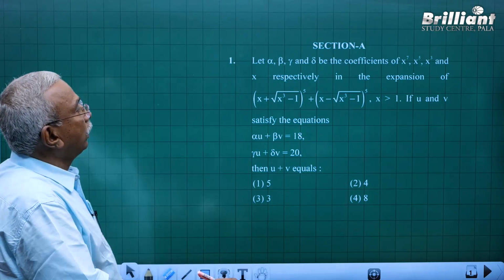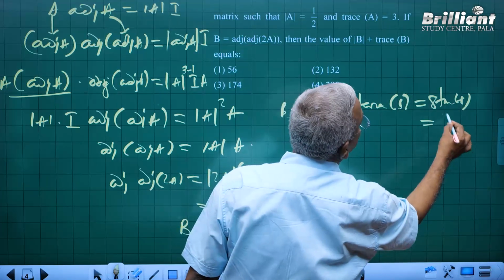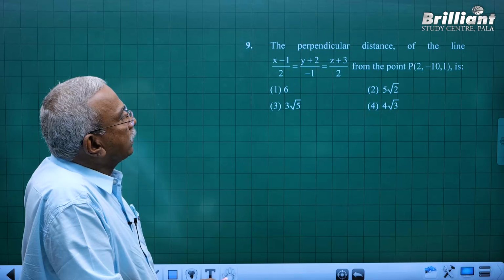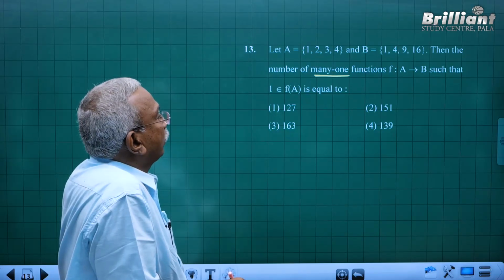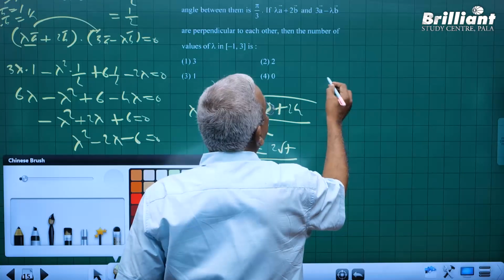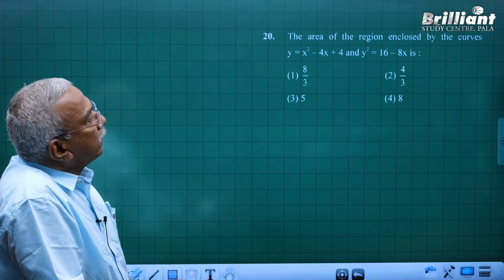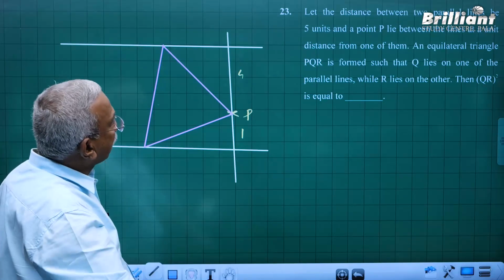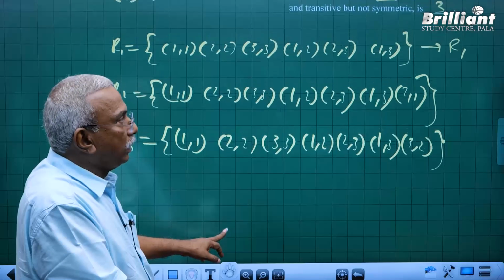JEE Main 2025 -Session 1 | 22 Jan 2025 | Shift 2 | MATHEMATICS | Question Paper Solution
Get the complete Mathematics question paper solution for JEE Main 2025 - Session 1 (22 Jan, Shift 2). Our expert faculty provides detailed explanations and step-by-step solutions to help you understand key concepts, improve problem-solving skills, and enhance your exam preparation. Analyze the difficulty level, learn important shortcuts, and boost your confidence for upcoming exams.

Stay ahead with accurate solutions and expert insights!